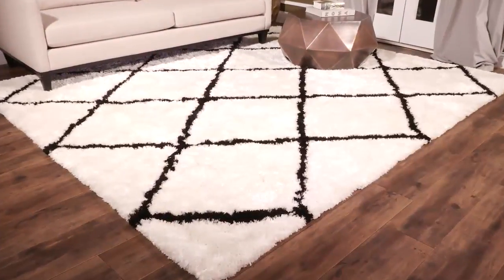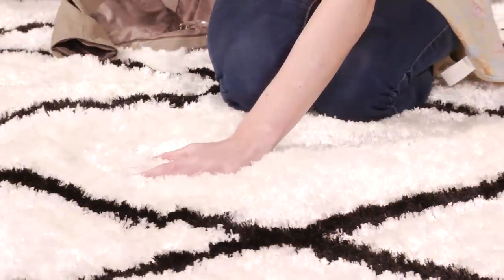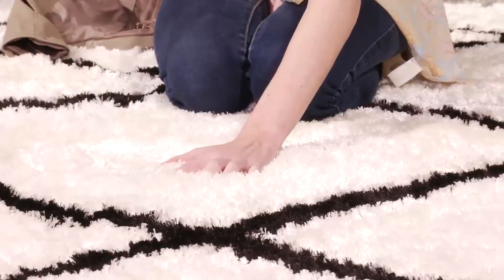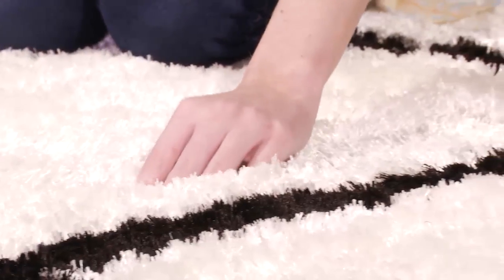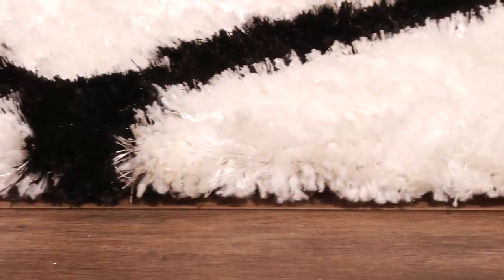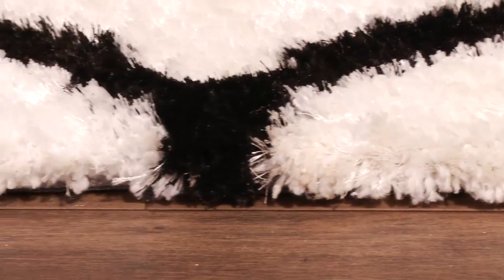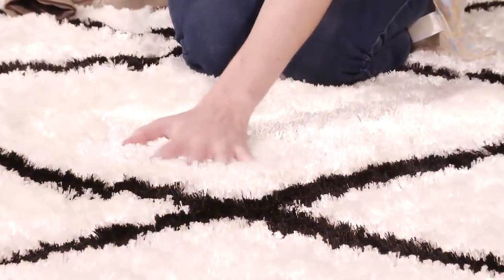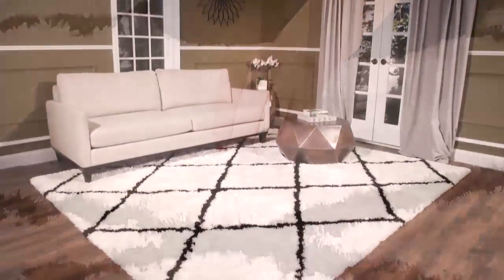Safavieh Toronto Shag Collection - SGT712F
Ultra-soft and elegant, this Toronto shag - SGT712F - by Safavieh, seen here in black and white, is a decorative dream floor covering. For more details and to view the full Safavieh Toronto Shag Collection,